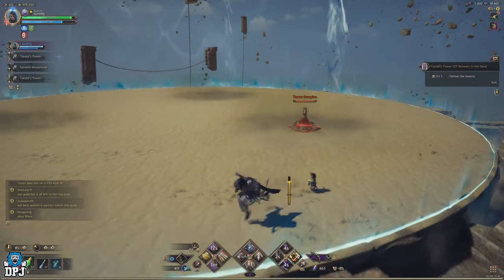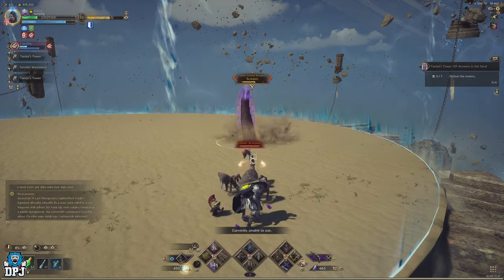Throne & Liberty - How To Beat Scorpos EASY / Secret Dungeon Taedal Tower Floor 12 Boss Fight Guide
Throne & Liberty Scorpos Tower Crystal Scorpion Secret Dungeon Taedal Tower Floor 12 Boss Fight Guide. This video includes all the Scorpos Boss Fight Mechanics you need to learn & know about.